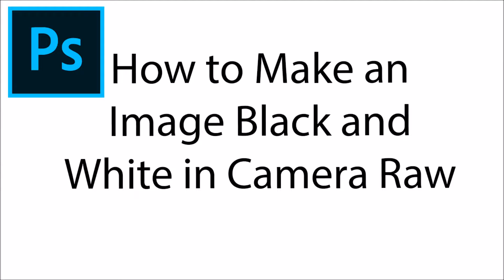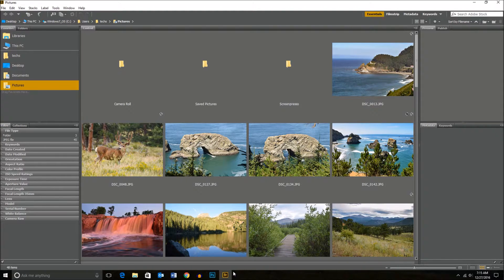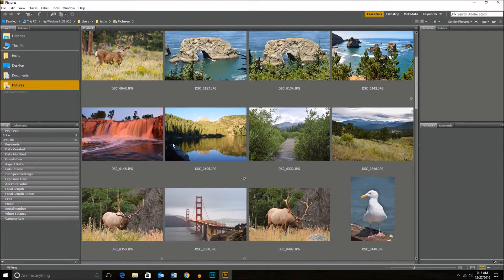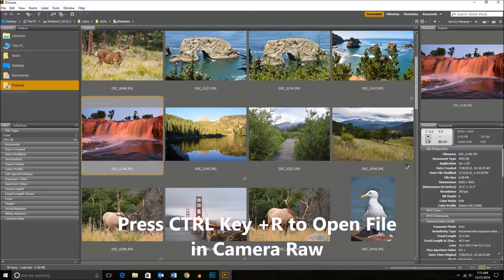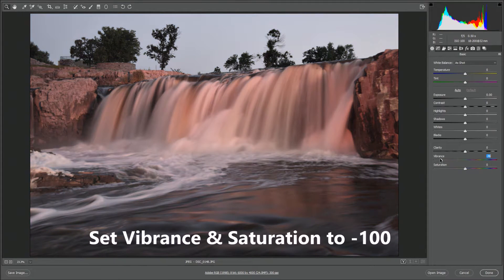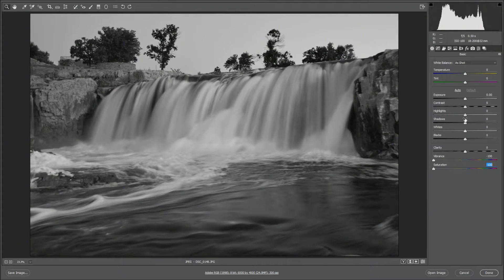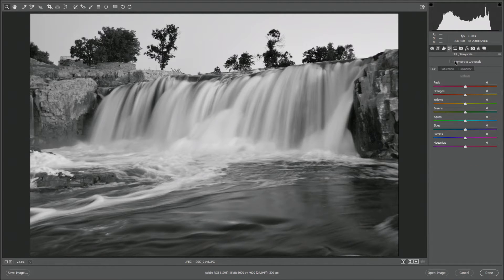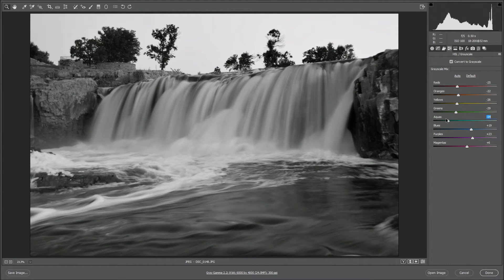How to Make a Photo Black and White in Camera RAW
Hello, In this tutorial I show you how to turn your image into a black and white masterpiece in Camera RAW.

Believe it or not, Camera Raw is great for creating black-and-white conversions. Start by opening an image, then lowering the Saturation and Vibrance to –100.

You can then adjust the Exposure, Brightness, and Shadows sliders to create a nice b&w image.

To gain further control of your image, you can click the HSL/Grayscale tab and select Convert to Grayscale. You can now edit each color individually.